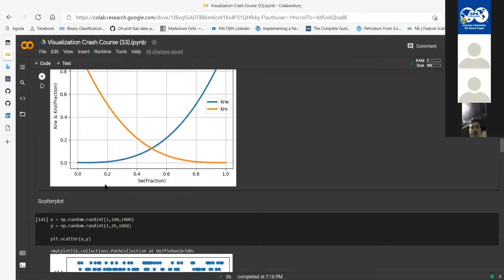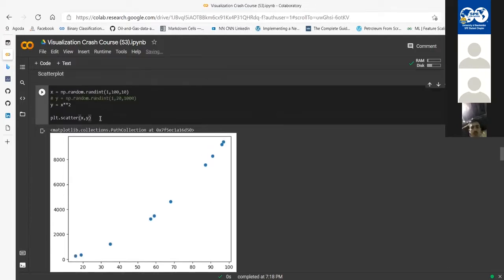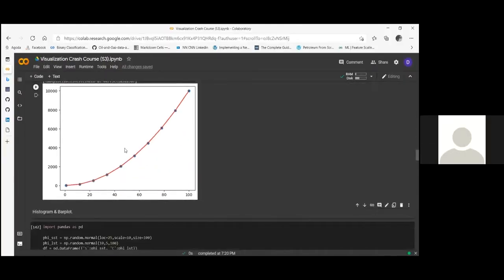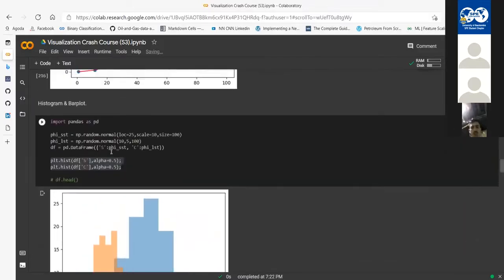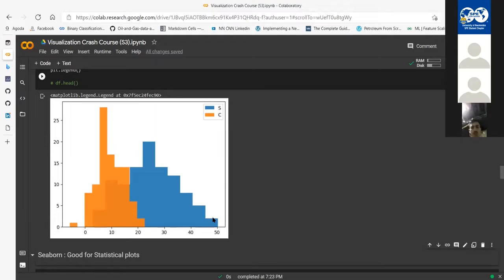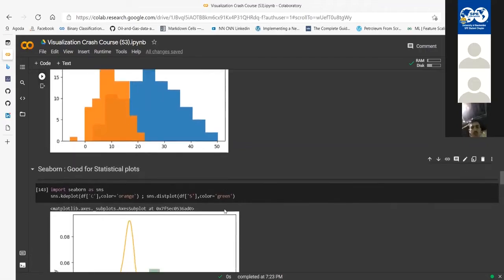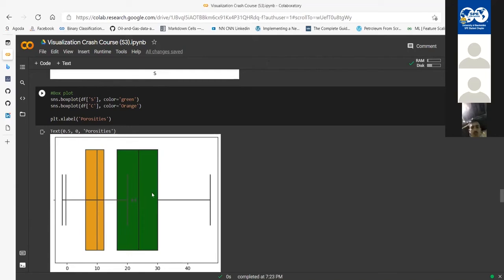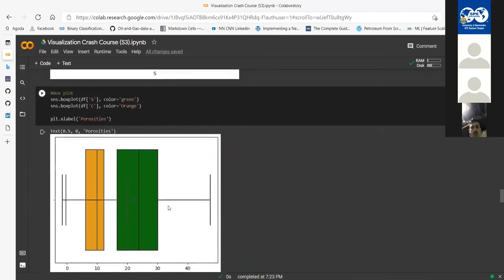Lecture 25 : Data Visualization 2 : Univariate & Bivariate Statistical Plotting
Topic : Data Visualization - Relative Permeability Plots

-Univariate Plots - Histogram to describe and compare distributions.
-Bivariate Plots - Scatter Plots to show correlation.